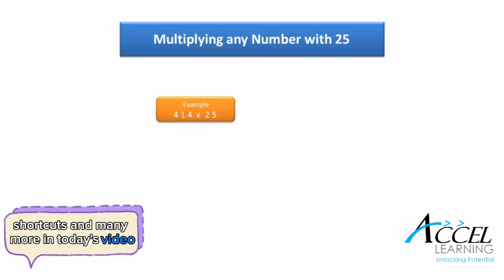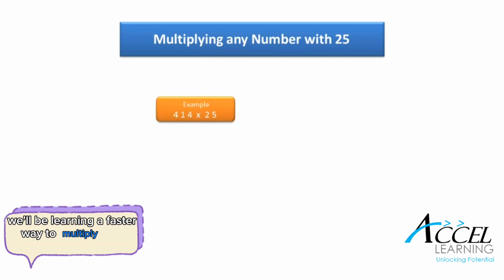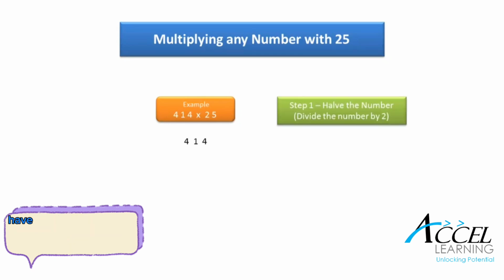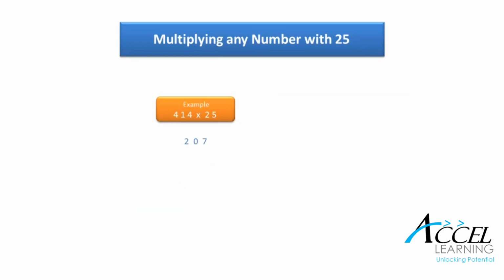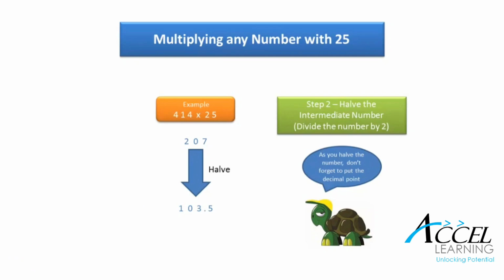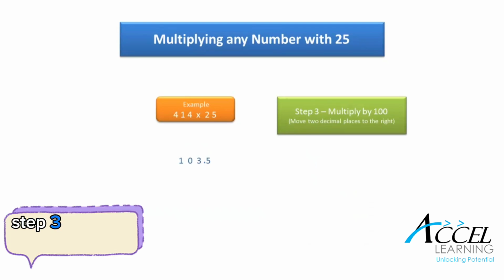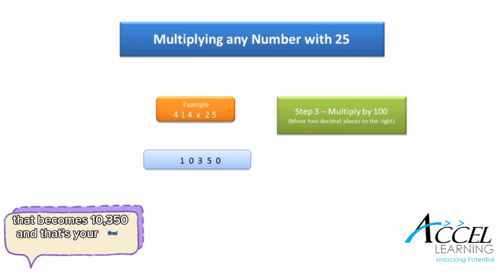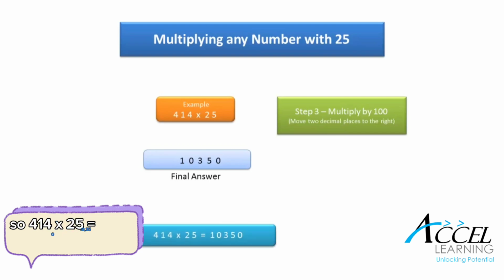SPEED MATH: Multiplying any Number with 25